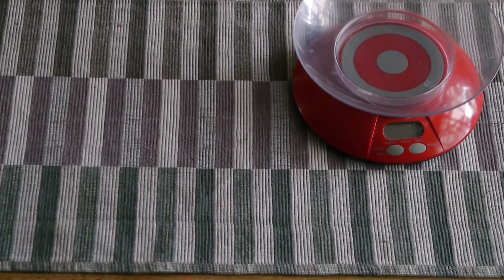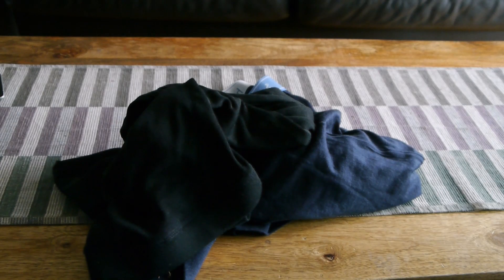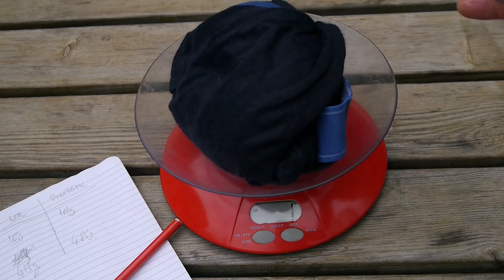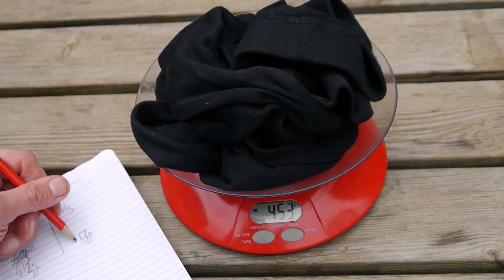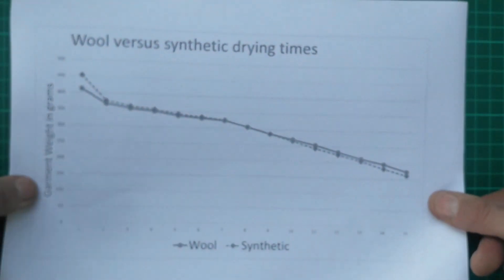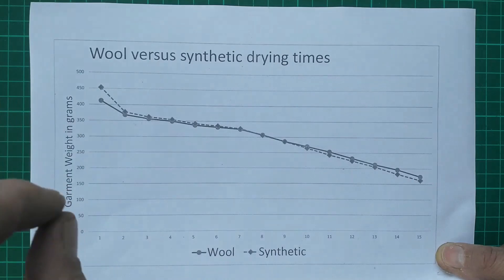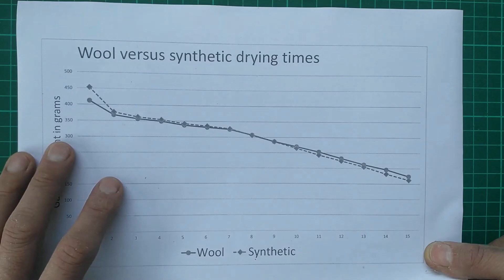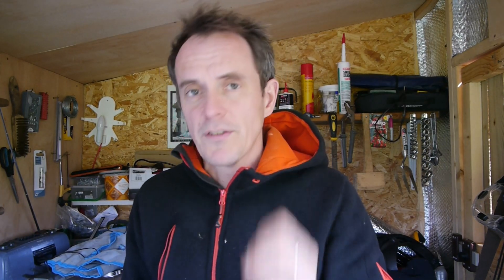Merino V Synthetic Drying Times - Base Layer Test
How quickly do merino base layers dry versus their synthetic alternatives. In this test I answer the question, by pitting a 100% merino base layer against a polyester one. With the results in find out when I would choose each garment type and get a more more data to answer the questions on wool versus synthetic for outdoor sports, hiking, bushcraft etc.